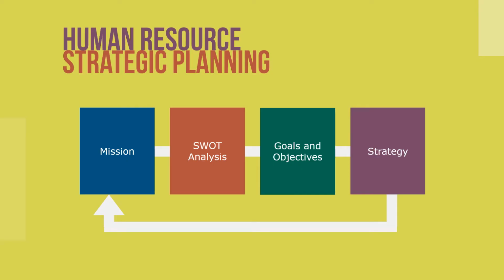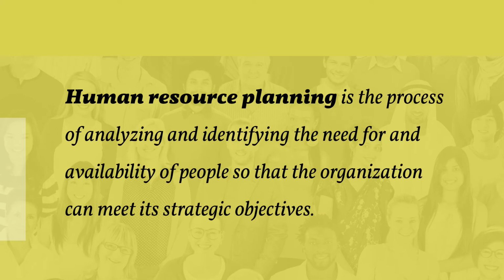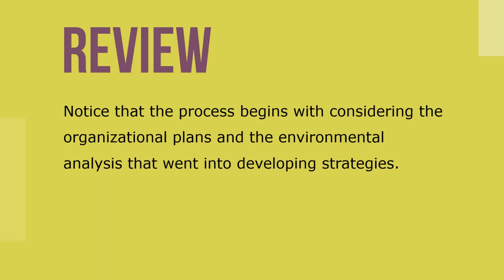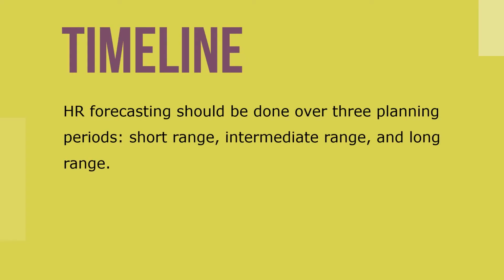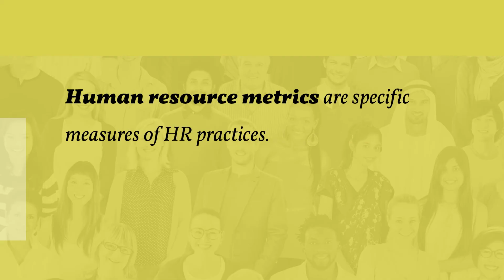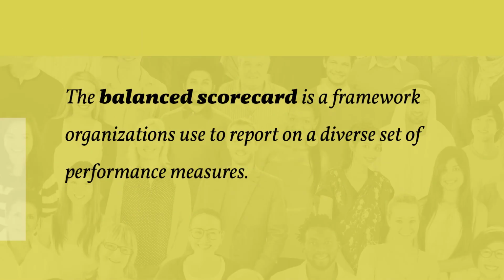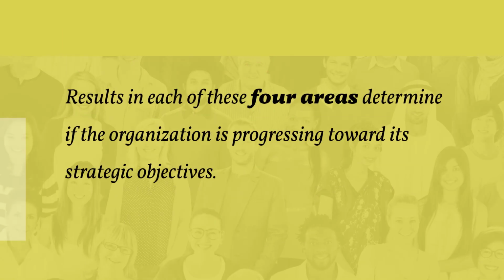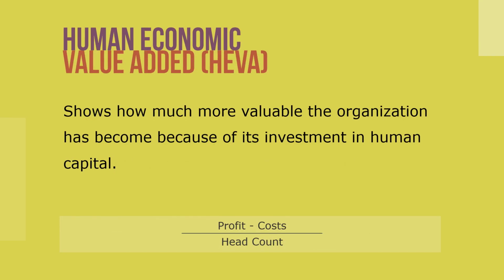Human Resource Strategy and Planning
The strategy an organization follows is its plan for how to compete successfully, survive, and grow. Many organizations have a relatively formal process for developing a written strategy encompassing a certain period of time, with objectives and goals identified for each business unit.

Strategic planning is the process of defining organizational strategy, or direction, and allocating resources (capital and people) toward its achievement. Effective strategy often relies on managers who are willing to closely assess current conditions and develop a game plan that enables the firm to overcome obstacles and sustain success.

Strategic HR management refers to the appropriate use of HR management practices to gain or keep a competitive advantage. An important way HR professionals can contribute to strategy is by introducing high-performance approaches into the workplace that lead to increased performance.

Forecasting uses information from the past and present to predict future conditions. Positive HR planning can be a source of competitive advantage for organizations. This is true because planning helps companies identify their future needs and how to get the right employees to satisfy these needs, thus making the hiring process more efficient.

HR metrics are specific measures of HR practices. Unlike financial reporting, there is not yet a standard for the implementation and reporting of HR measures. Managers choose what and how to report to employees, investors, and other interested parties.

Benchmarking is the process of comparing an organization’s business results to industry standards or best practices. The balanced scorecard is a framework organizations use to report on a diverse set of performance measures.

Results in each of these four areas determine if the organization is progressing toward its strategic objectives. Measuring the benefits of human capital is equally important because it shows how effective HR practices help an organization and its employees.

A variety of financial measures can be assessed to show the contribution human capital makes to organizational results. Without such measures, it would be difficult to know what is going on in the organization, identify performance gaps, and provide feedback. Managers should require the same level of rigor in measuring HR practices as they do for other functions in the organization.